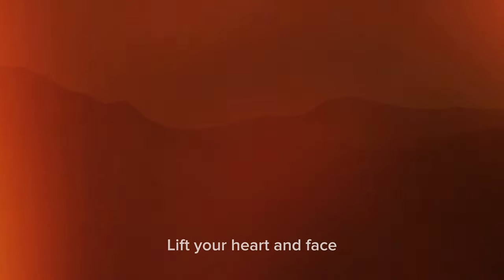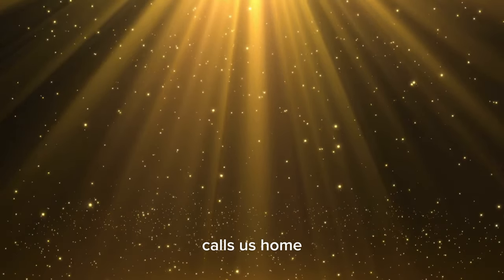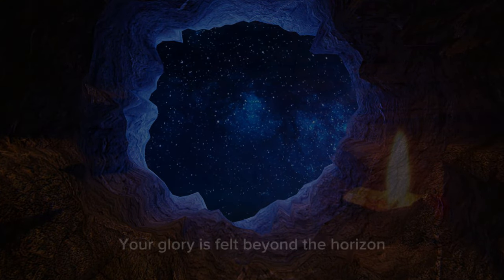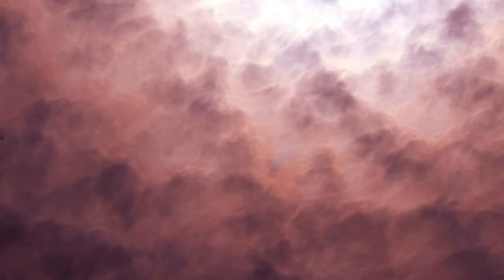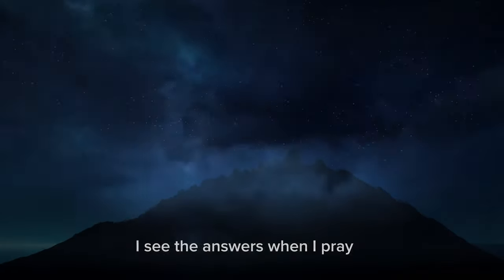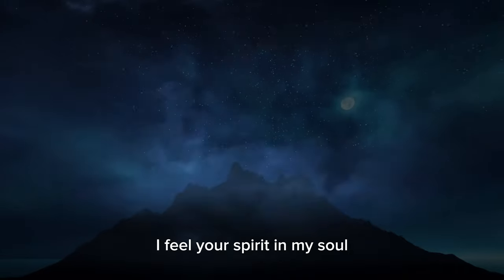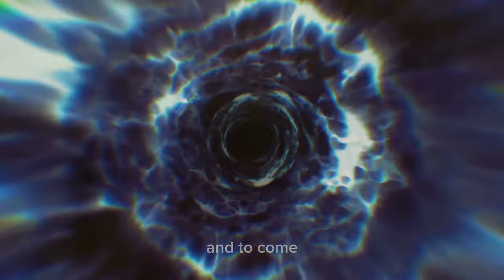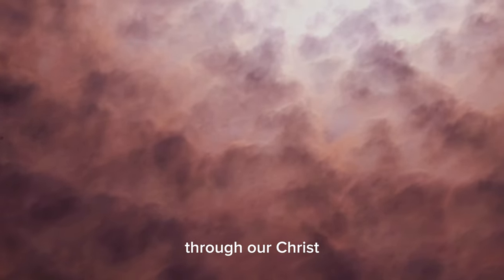Adonai ( featuring Genna G. )